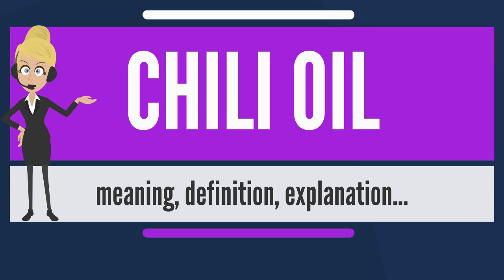CHILI OIL SO DELICIOUS AND TASTY | 2019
Check out the ins and outs of chili oil. Chili oil is so good. 2019
This is a definitely must have when eating different food. This ads so much flavor to your meals.